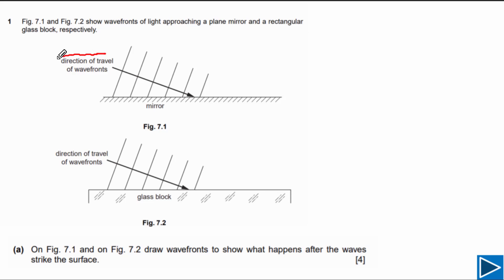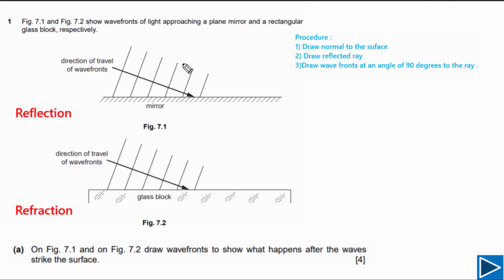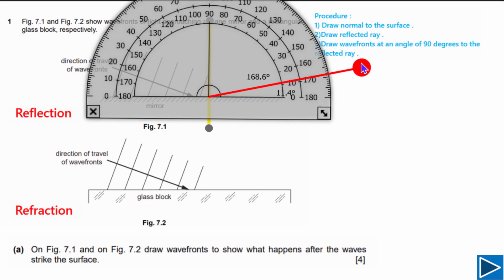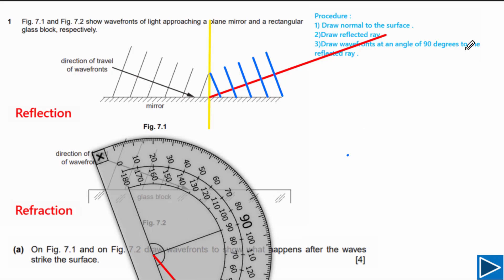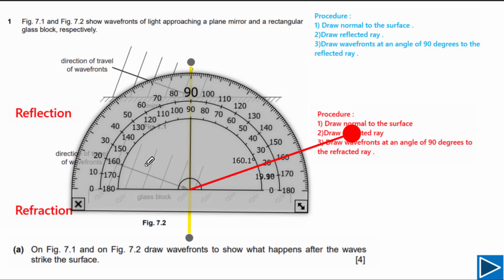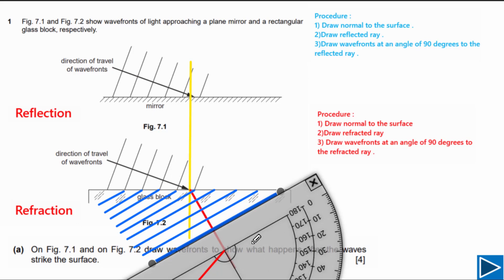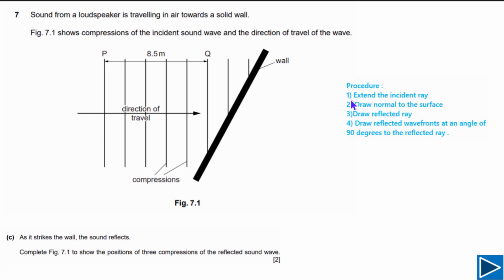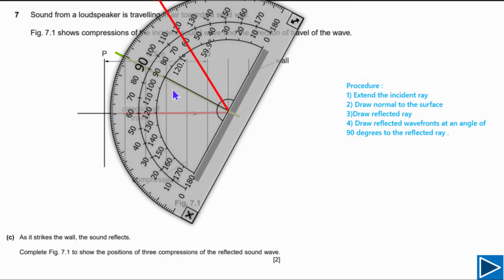CAIE IGCSE Physics (0625) Past Papers Solution -Reflection and Refraction Diagrams Sketching -01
CAIE IGCSE Physics (0625) Past Papers Solution -Reflection and Refraction Diagrams Sketching
In this lesson , you will learn how to sketch reflection and refraction diagrams by solving PAST PAPER Questions for CAIE IGCSE Physics Exam .